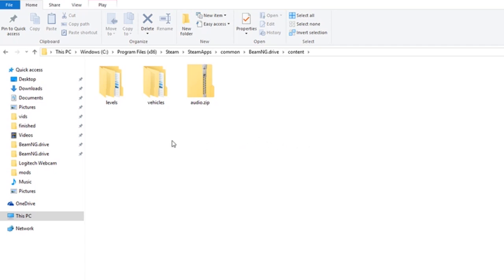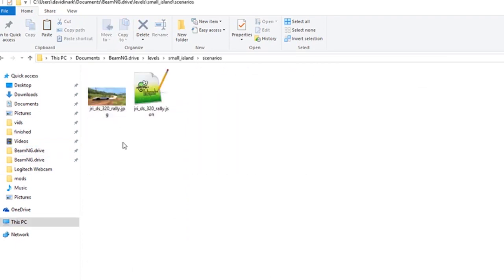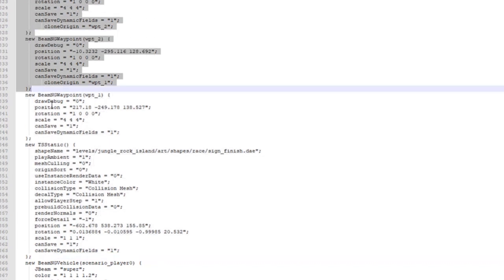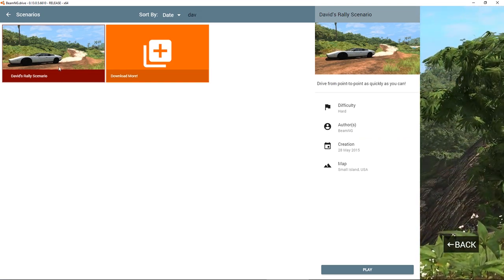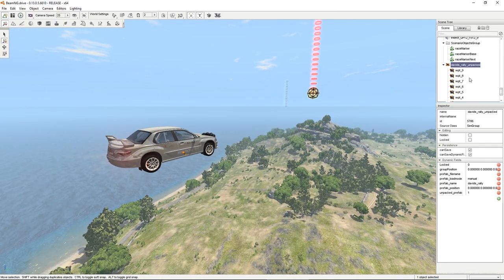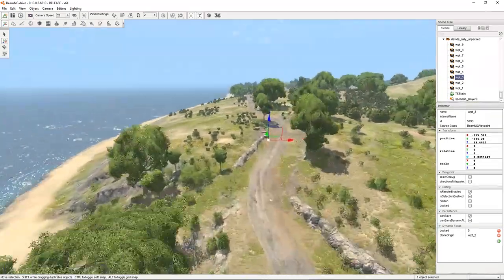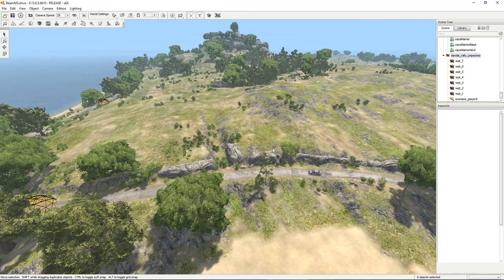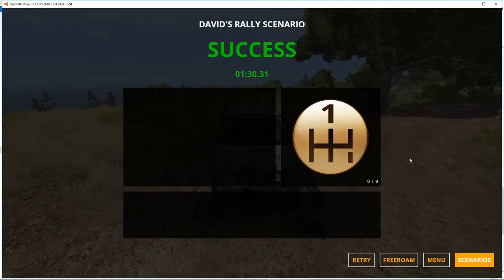BeamNG Drive Modding | EP12: More Scenario Action!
Heya! HighDef and I grab a scenario from Jungle Rock Island and put it on the Small Island map, then makes a few changes to create a simple point-to-point scenario. Come along and learn how to make scenarios in BeamNG Drive.